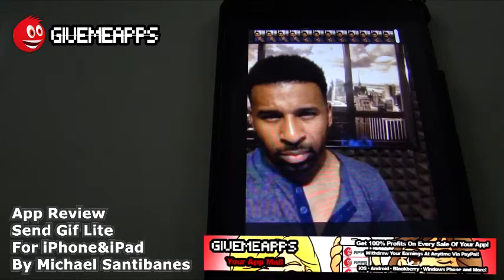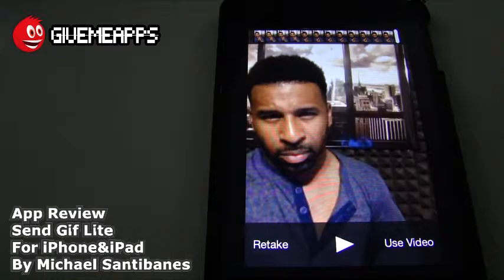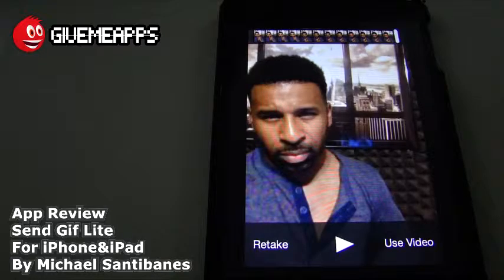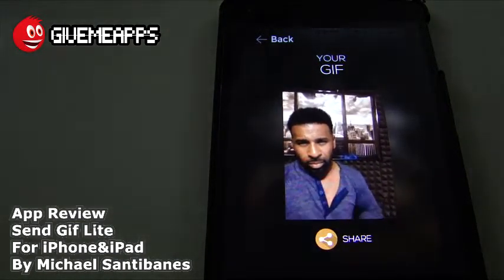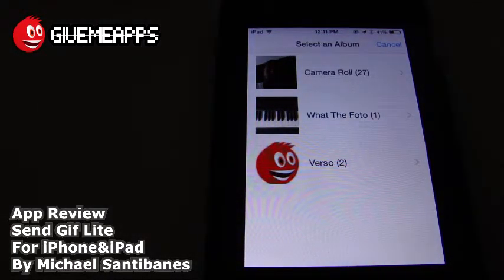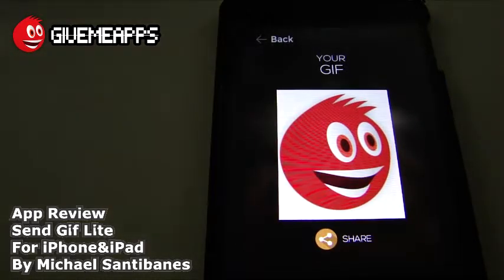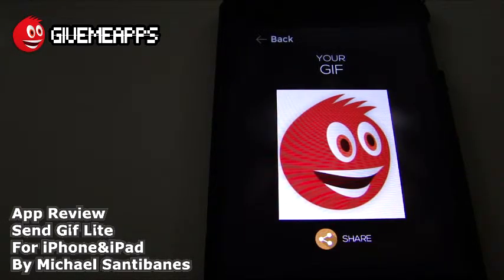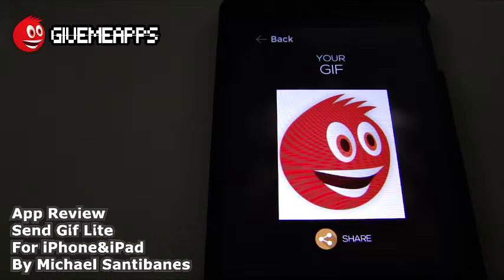Send Gif for iPhone&iPad! Create Gifs Instantly!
Tiny Spirit for iPhone & iPad. Venture Toward The Light!

Whether you're someone who is heavily into lighting up forum discussions, or just want to add life to your conversations, SendGif lets you create GIFs by taking pictures with your device, selecting photos already on your device, or capturing video! The ultimate in easy GIF creation!